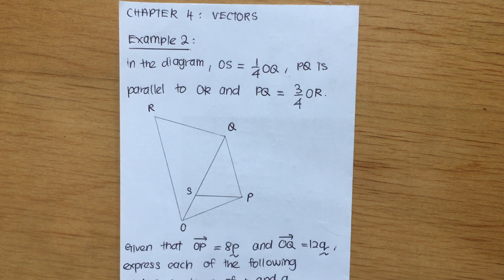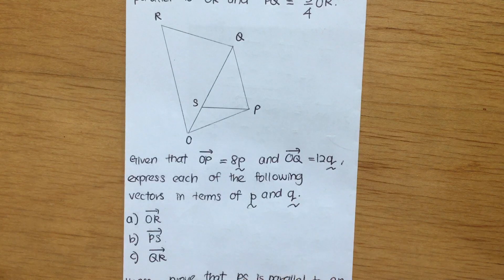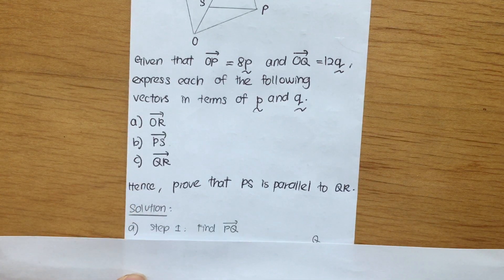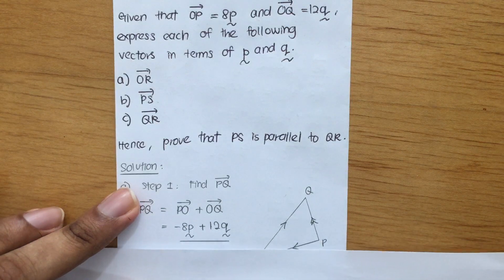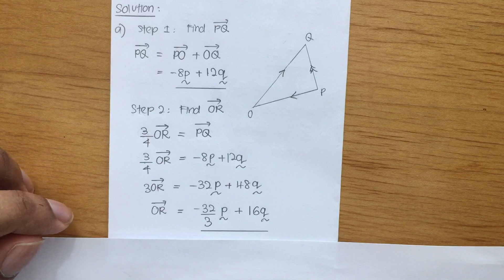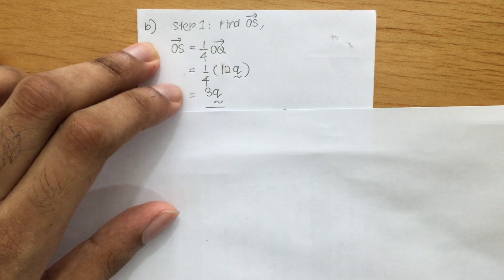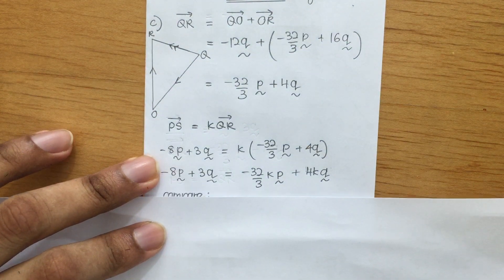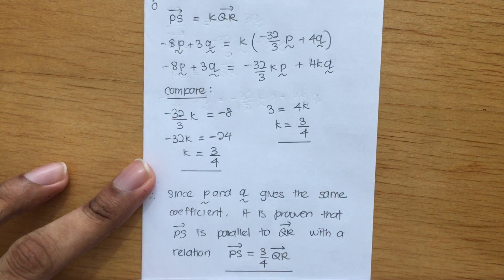How to Solve Vectors Long Question Add Maths SPM Example 2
This video shows a clear explanation on how to solve a vectors problem.  This is the second example vectors long question. Any doubts or feedback feel free to put down in the comment section below.